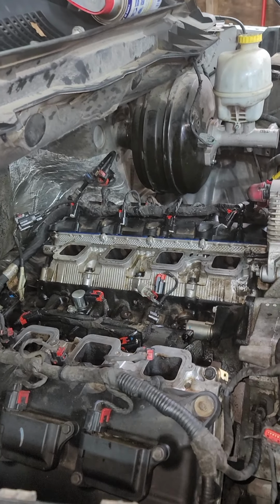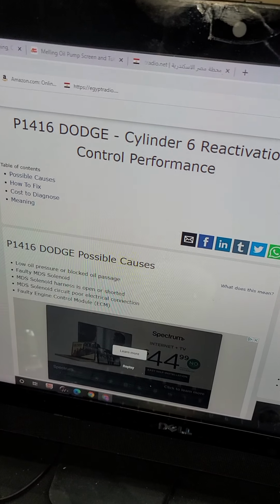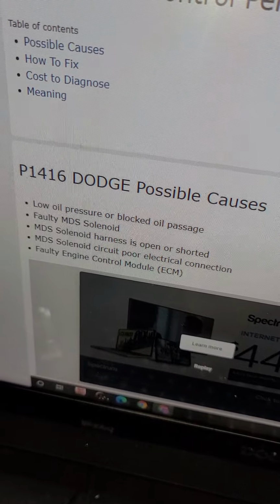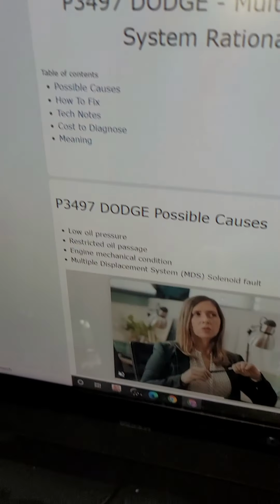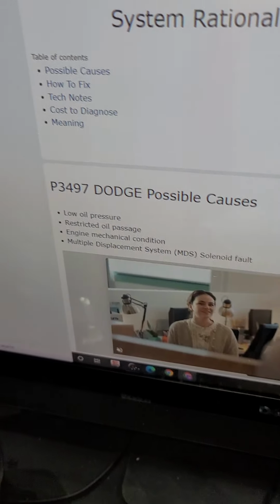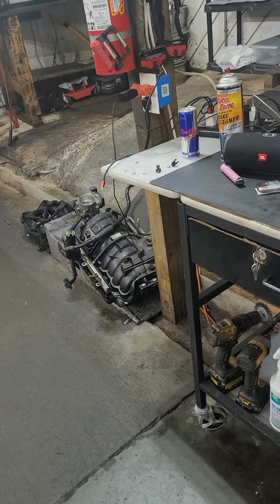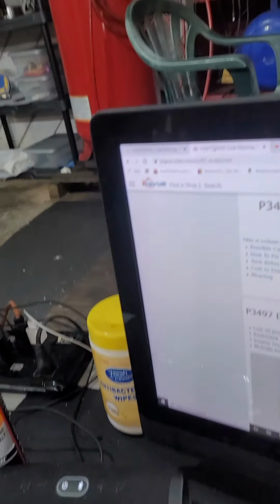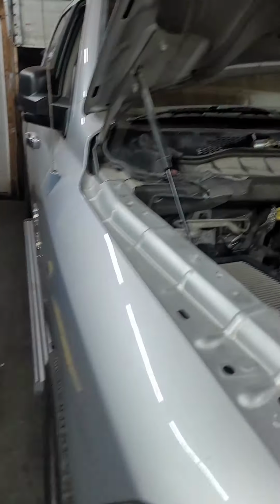dodge 5.7l start misfiring again after replaced the lifters p3497 p3400 p1416 p1417 (solved)